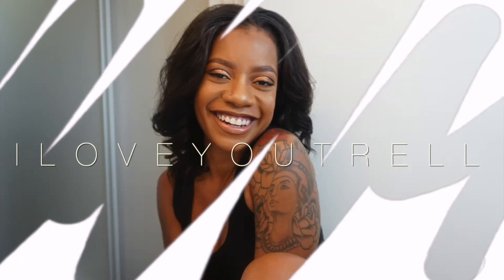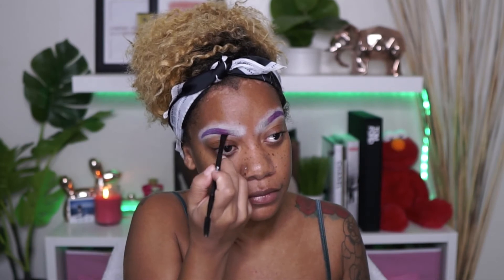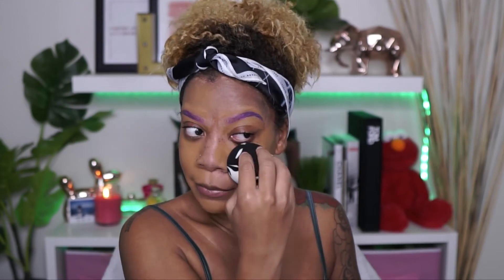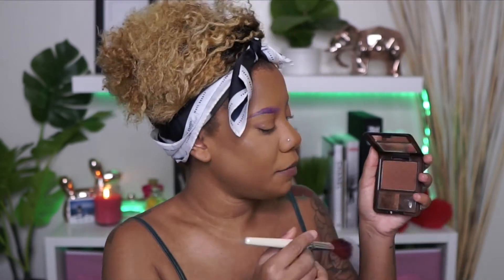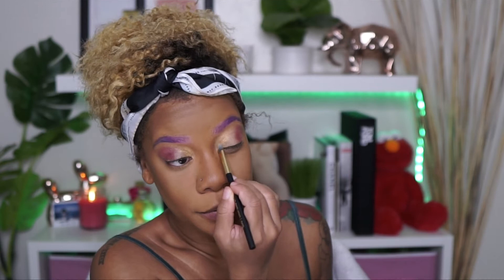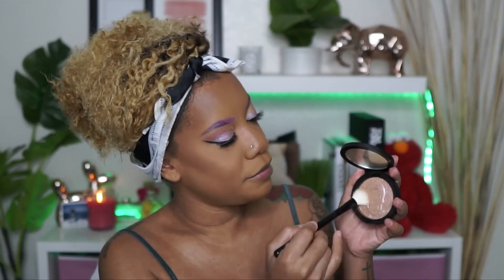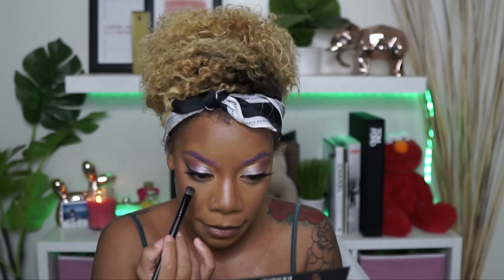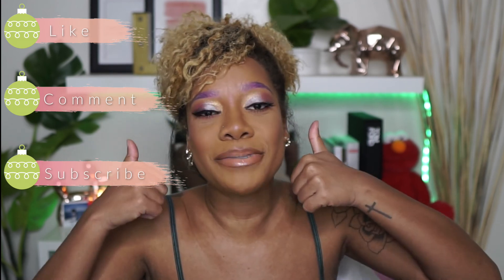Colored Eyebrows Tutorial | Eloise The Queen Palette | VLOGMAS Day 11. 2020 | iloveyoutrell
Day 11. VLOGMAS 2020 - I wanted to do a makeup look for you guys that was fun so I tried colored eyebrows! I used the Eloise The Queen Palette. I also did my eyes w/ all shimmer shades... (who am I). I hope you enjoy this Day 11 of Vlogmas.